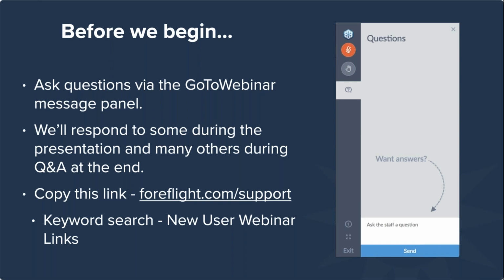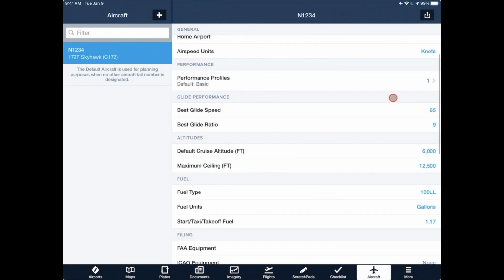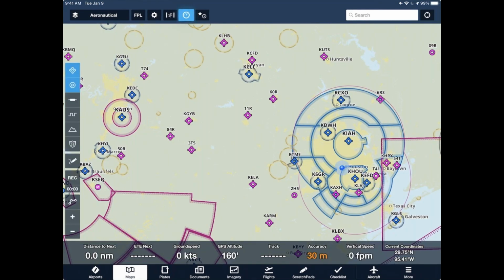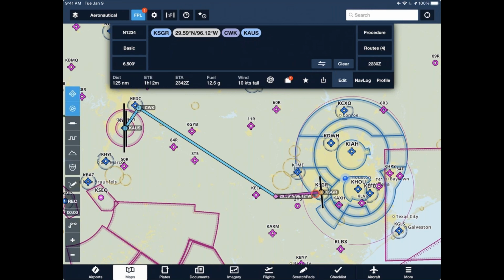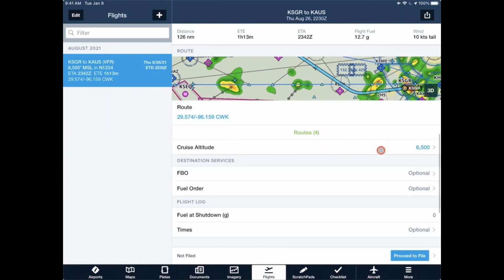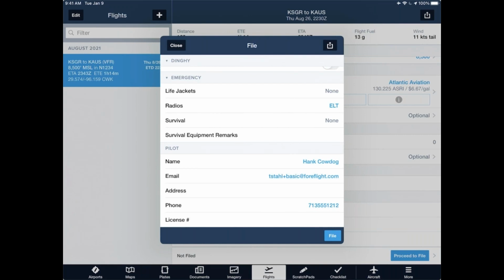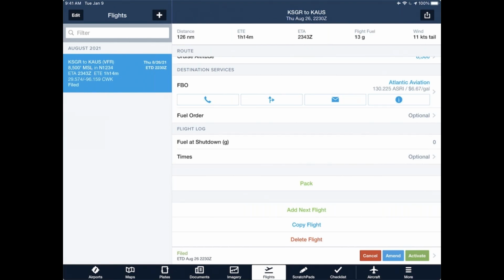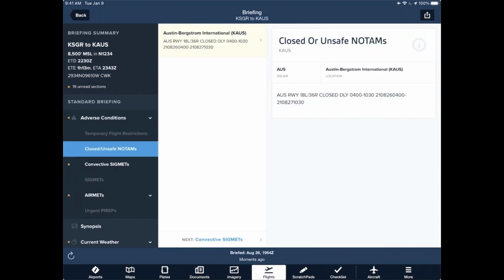ForeFlight on Frequency: Basics of Flight Plan Filing (August 2021)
Join the dynamic duo of Rob MacLeod and Tim Stahl from ForeFlight's FileOps Team to learn the essentials of filing flight plans. The two walk through the entire filing process, from basic aircraft setup to route planning, filling out the flight plan form, and amending, canceling, opening, and closing flight plans. Although this webinar focuses on filing in the U.S., pilots from other countries will still find much of the material helpful to their own flying.

Watch other recorded webinars and sign up for future ones